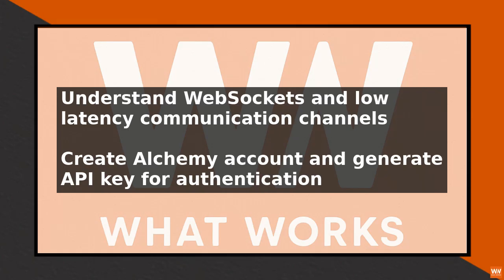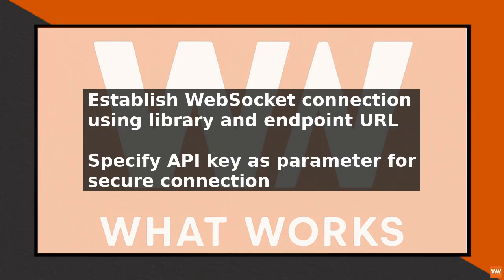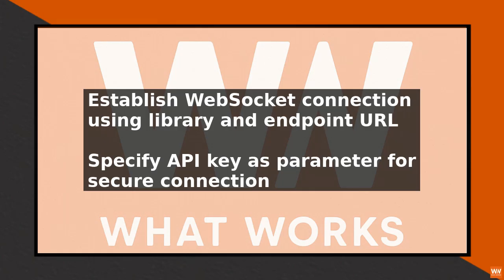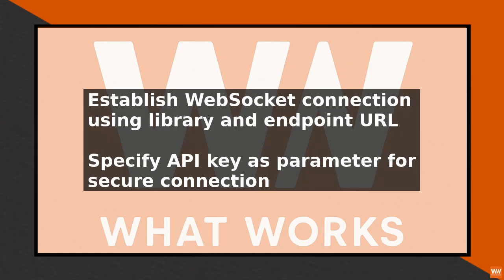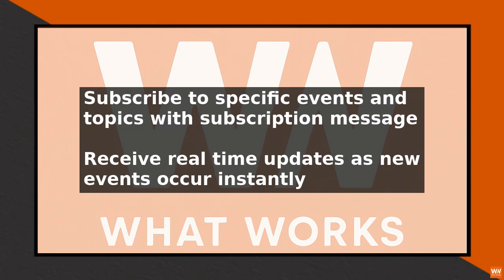How To Fetch Alchemy WebSocket API (2025)